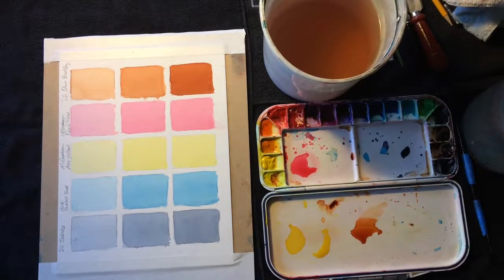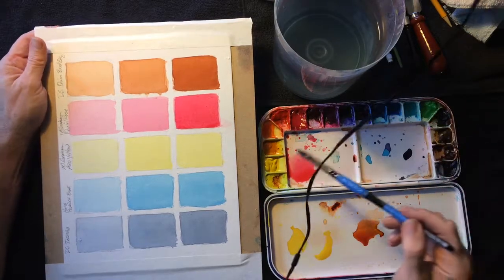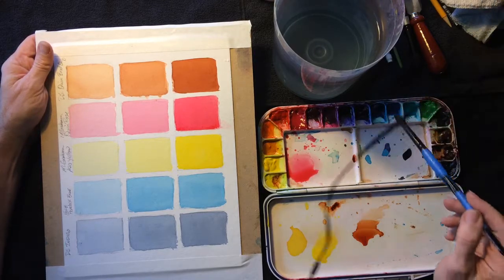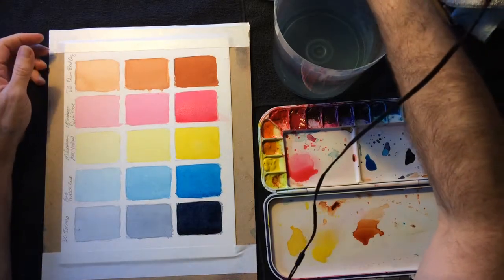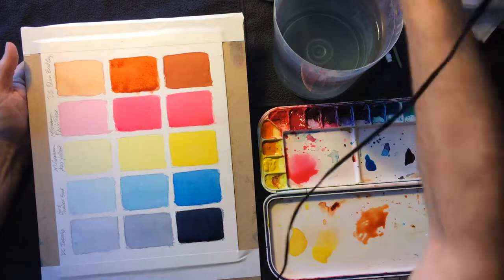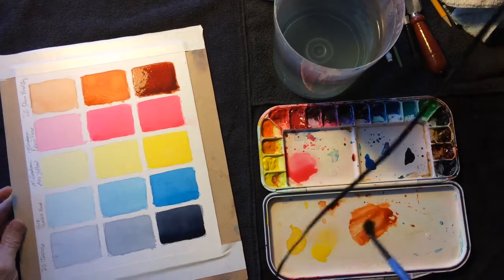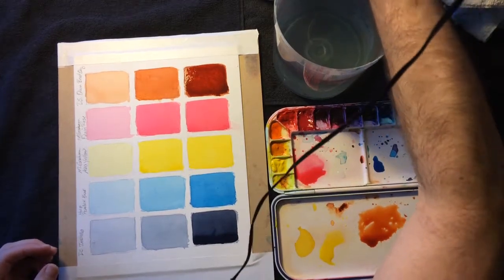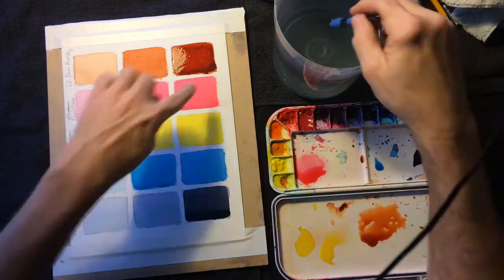Watercolor Instruction - WC1 color swatches 03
Zoinks! Do your best to ignore the flopping mic wire. Ah well. We live and we learn.